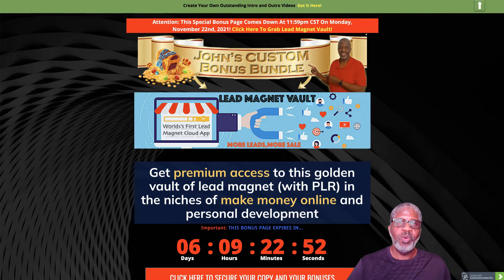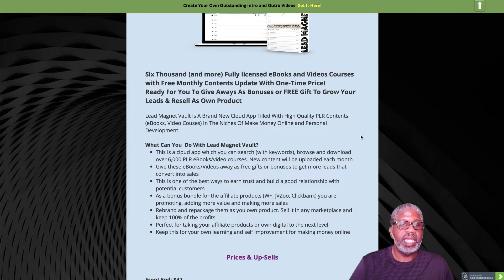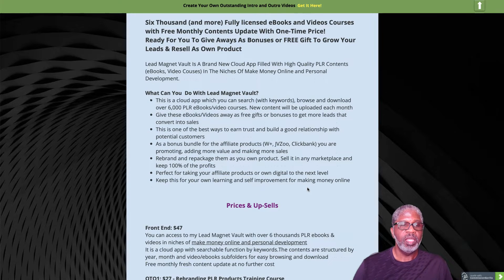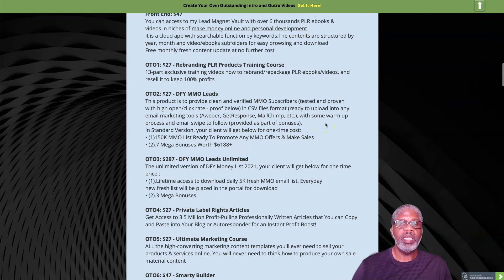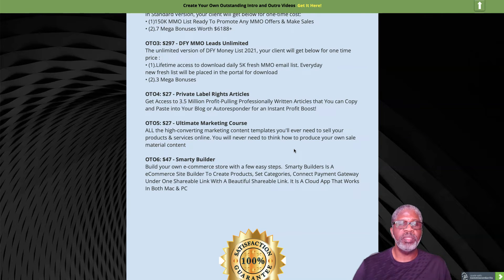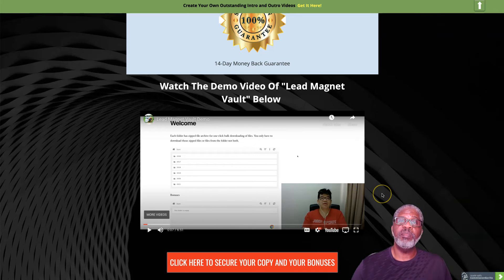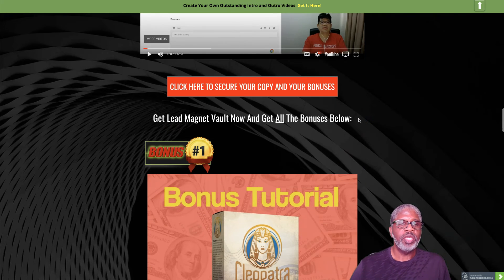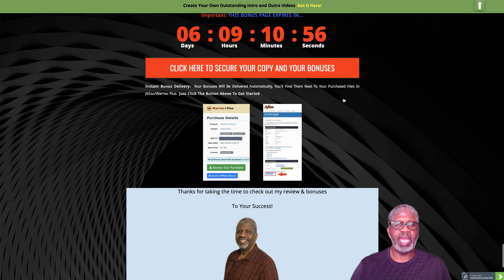Lead Magnet Vault Review ⭐ Demo👷🏽‍♀️BONUSES 🎁 6000+ PLR eBooks and Videos🔥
View the Lead Magnet Vault Review Bonus Page and get Lead Magnet Vault

Six Thousand (and more) Fully licensed eBooks and Videos Courses with Free Monthly Contents Update With One-Time Price!Ready For You To Give Aways As Bonuses or FREE Gift To Grow Your Leads & Resell As Own Product

Lead Magnet Vault Is A Brand New Cloud App Filled With High Quality PLR Contents (eBooks, Video Couses) In The Niches Of Make Money Online and Personal Development.

What Can You  Do With Lead Magnet Vault?
 • This is a cloud app which you can search (with keywords), browse and download over 6,000 PLR eBooks/video courses. New content will be uploaded each month
 • This is one of the best ways to earn trust and build a good relationship with potential customers
 • Rebrand and repackage them as you own product. Sell it in any marketplace and keep 100% of the profits
 • Keep this for your own learning and self improvement for making money online